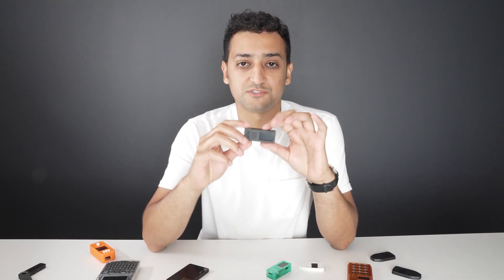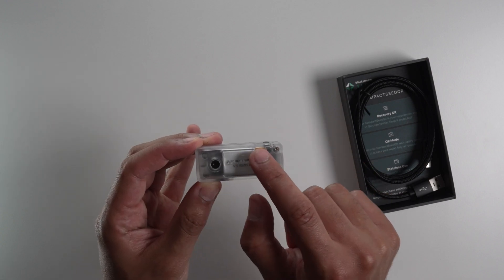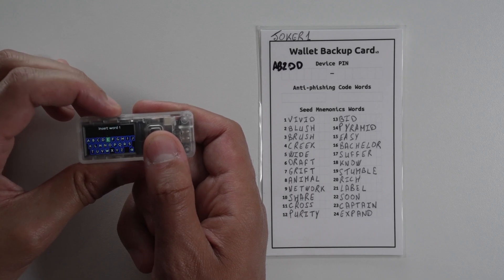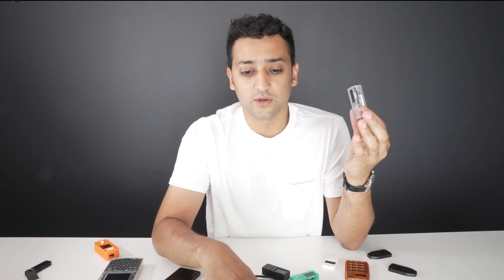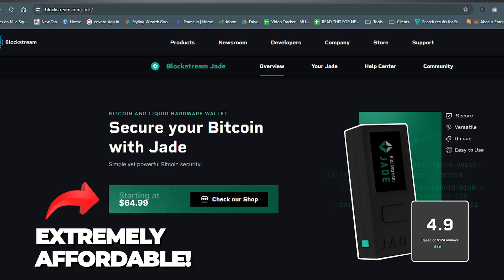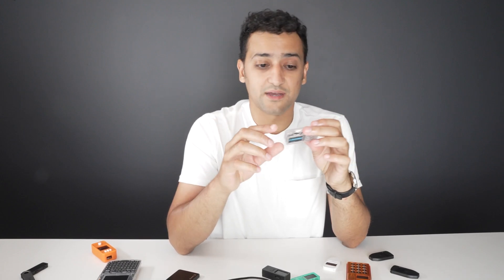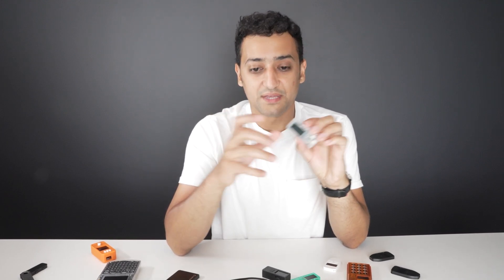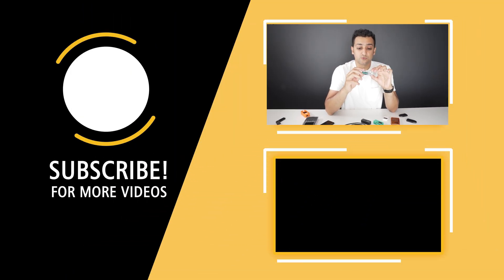Best Bitcoin Wallet? | Blockstream Jade Review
Is this the best Bitcoin Wallet on the market? The Blockstream Jade is by far one of the best wallets out there. It can be used with different levels of security (from easily connecting it to your computer with a usb-c, to using Bluetooth to using an internal camera and using it in a fully air-gaped mode). Fully open-source and compatible with many different wallets like Sparrow, nunchuck, Specter, SideSwap, BlueWallet, Electrum, Keeper, Wasabi and Blockstream Jade.